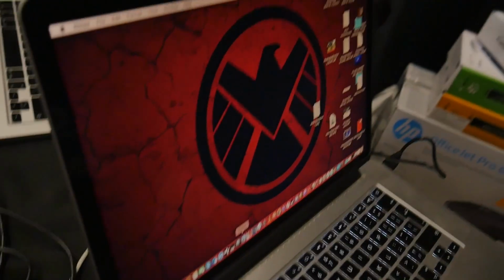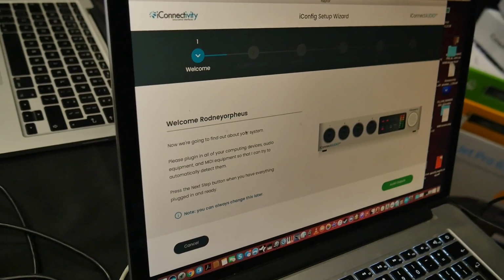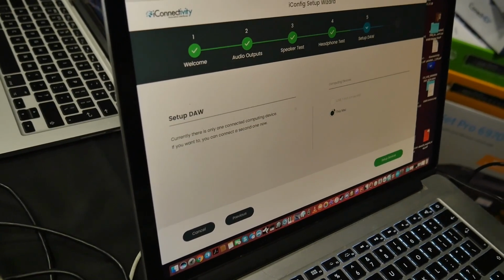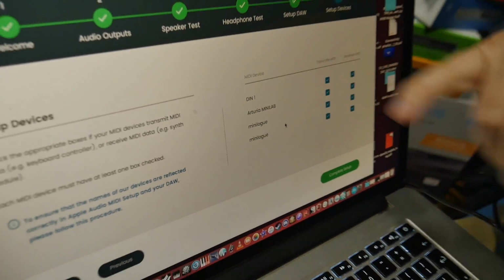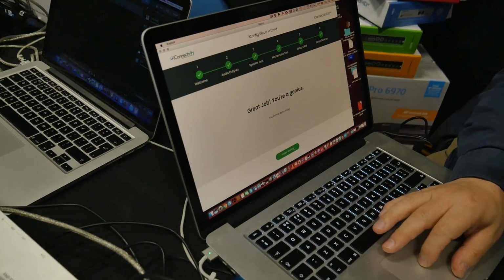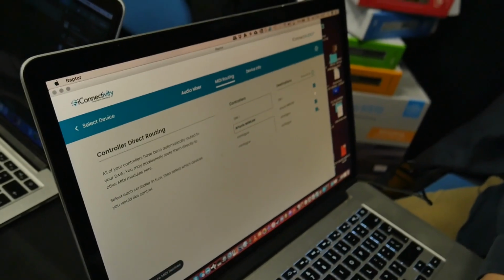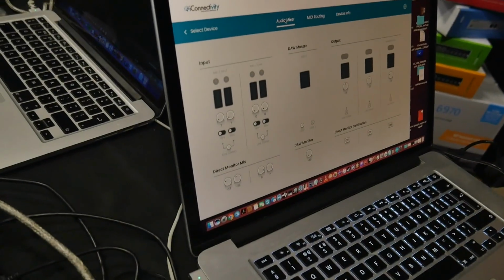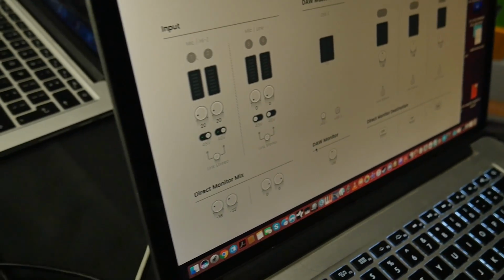Synthfest 2017: iConnectivity PlayAudio12 Disaster Proof Live Production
We have a look at the new iConnectivity PlayAudio12 - the system which had redundant audio and MID switching for live production. One computer fails - no problem.